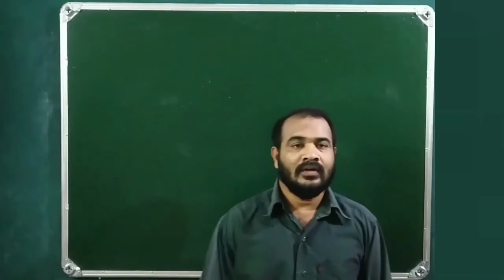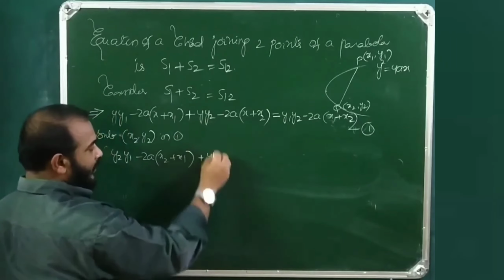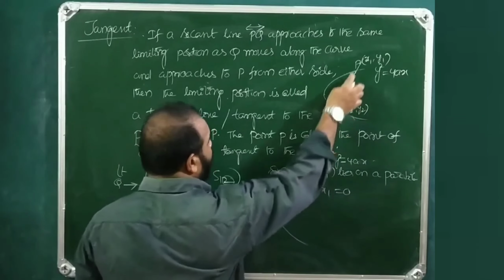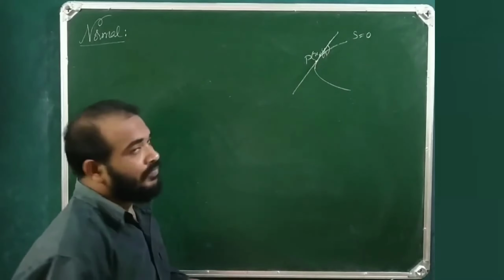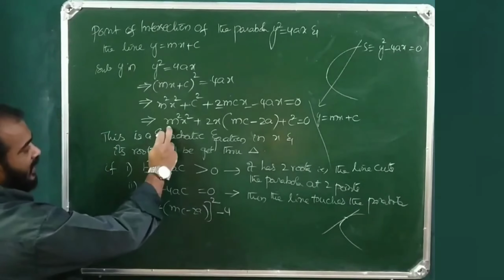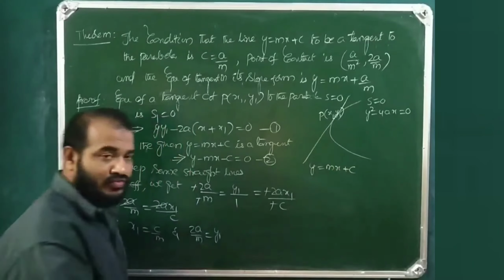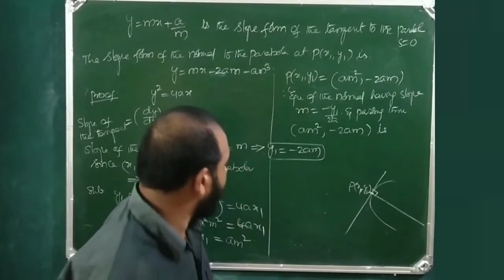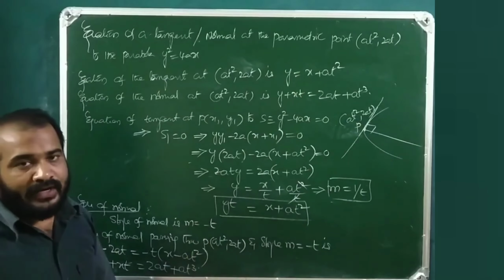Deep Dive into Parabola Lecture No:7| JEE Mains & EAMCET Math Simplified